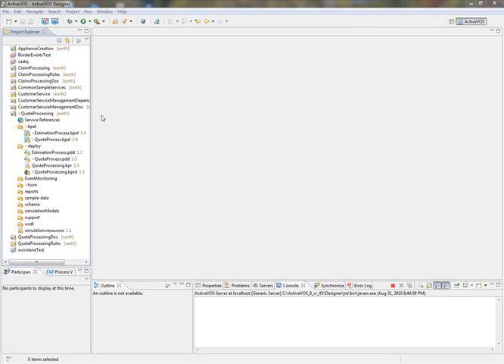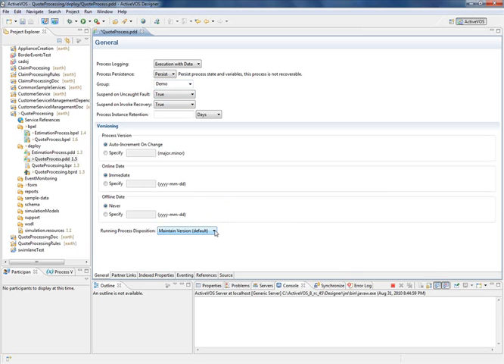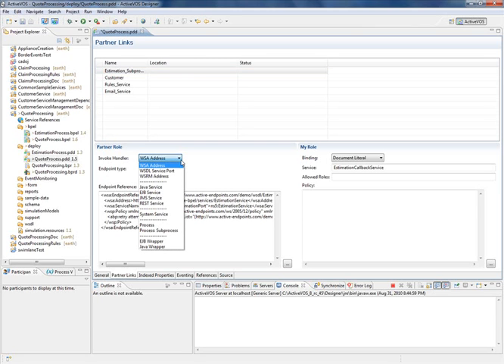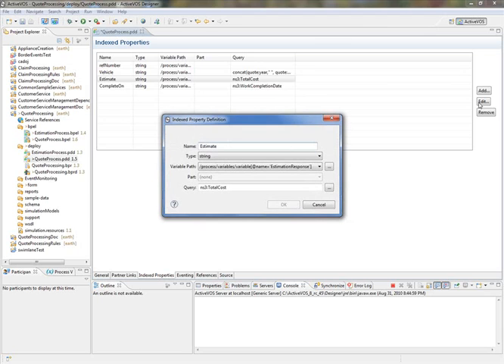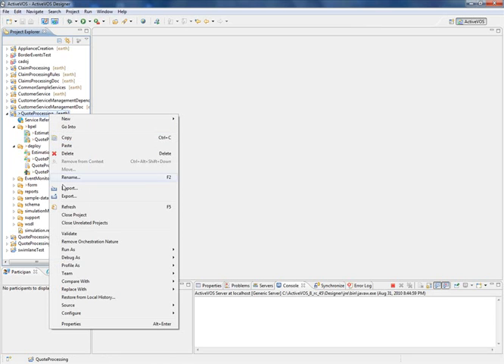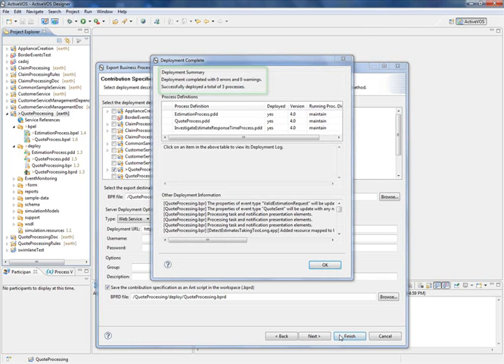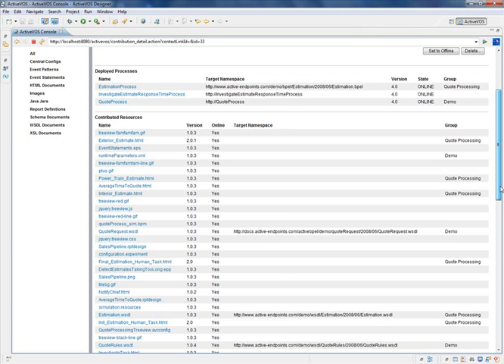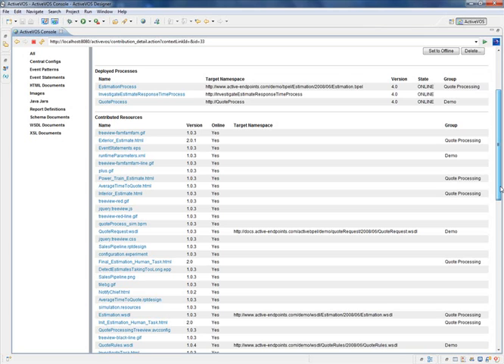ActiveVOS: Deployment: Deployment Contribution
In this video learn about ActiveVOS Deployment Contribution.